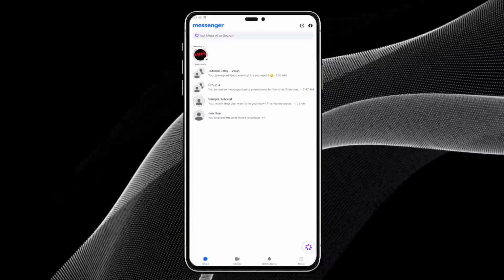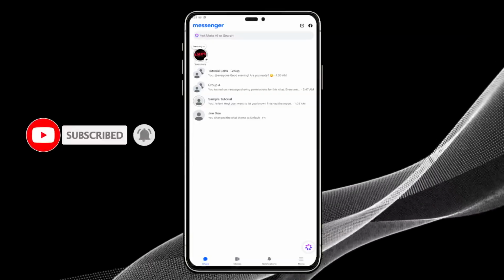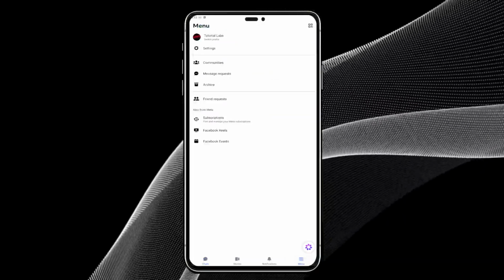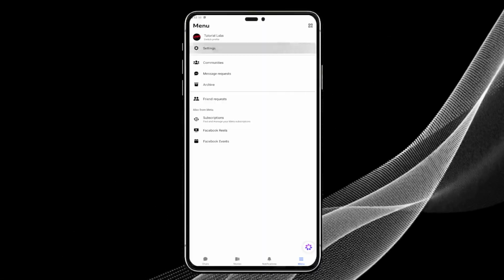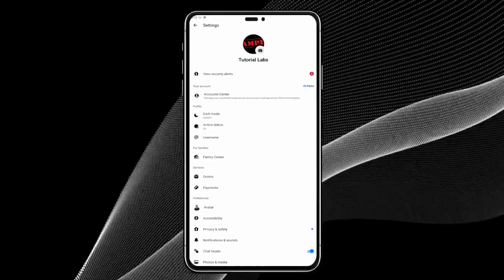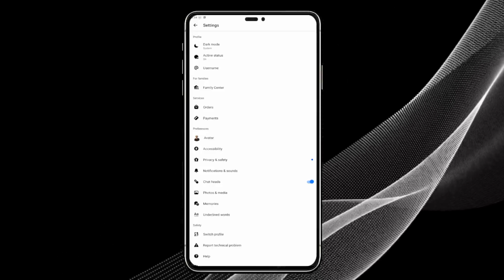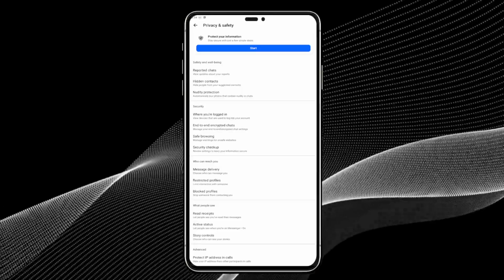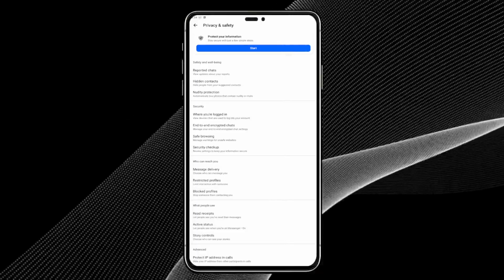How To Hide Your IP Address In Facebook Messenger Calls (Full Guide 2026)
In this video, you'll learn how to hide IP address Facebook Messenger, protect IP address on Messenger calls, mask IP address Facebook video calls, conceal IP during Messenger voice calls, Facebook Messenger IP privacy guide, secure your IP address Messenger app, stop IP leakage Facebook Messenger calls, anonymous calls Facebook Messenger, prevent IP tracking Facebook Messenger, setup IP protection Messenger calls, how to make Messenger calls private, best way to hide IP Messenger calls